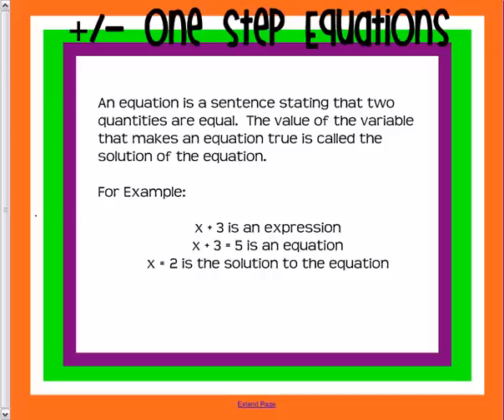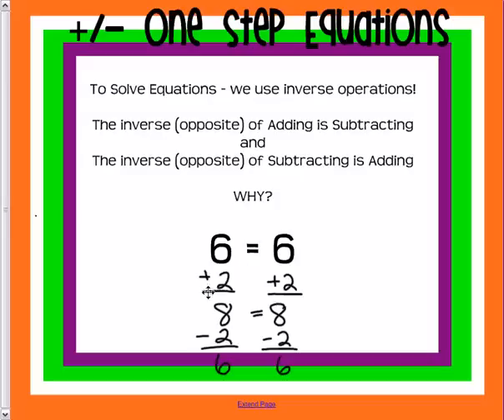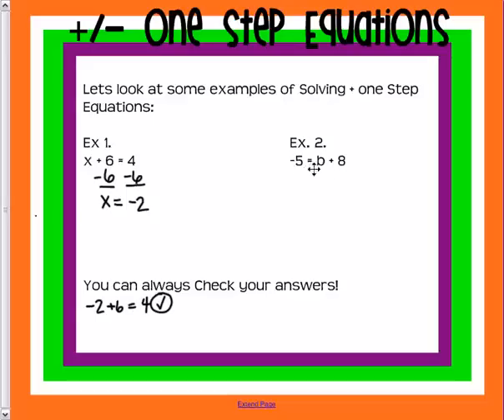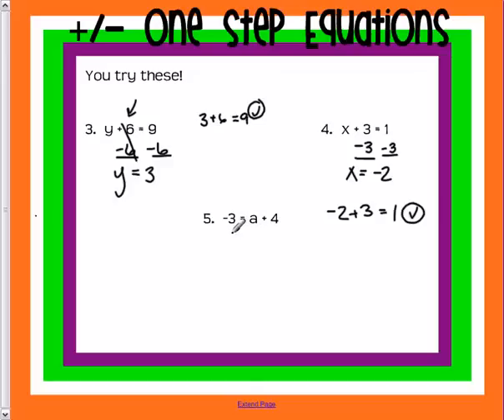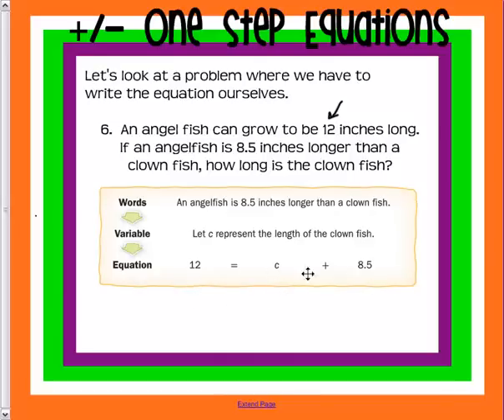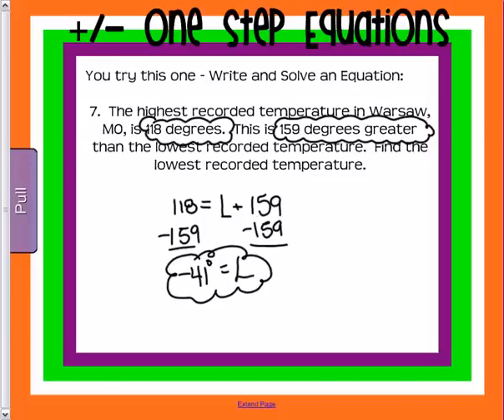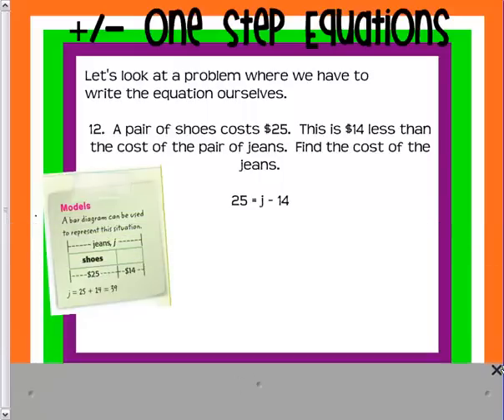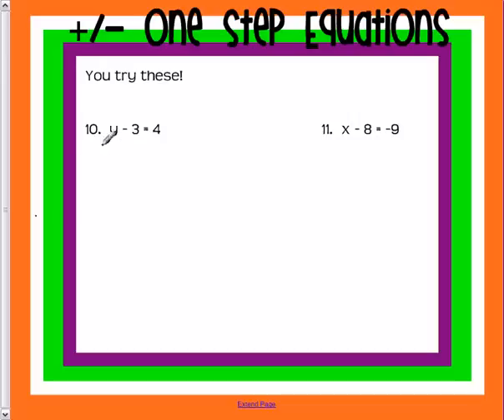1 M7 EE2 One Step Equations Add and Subtract